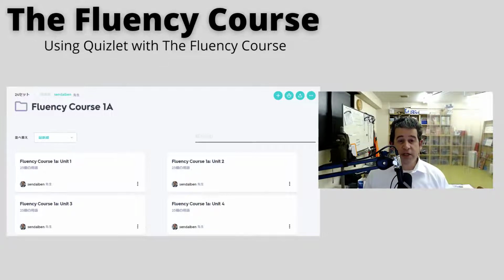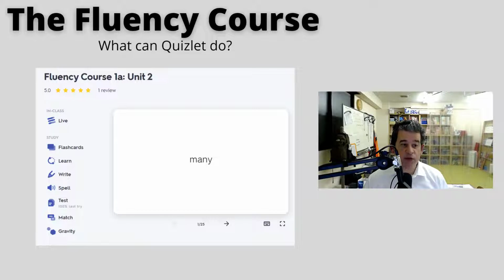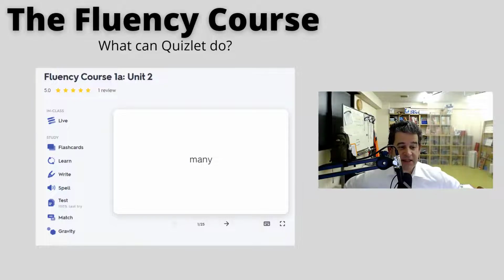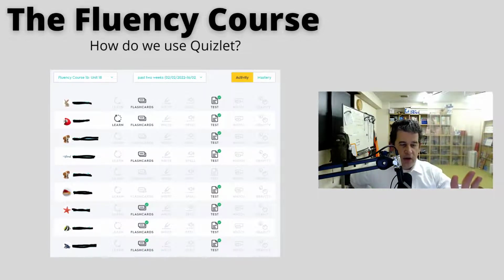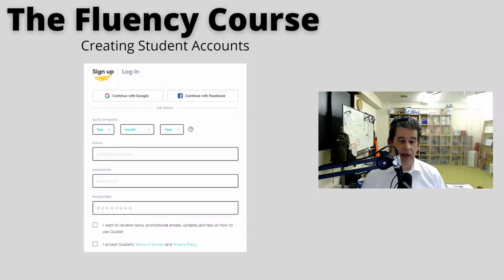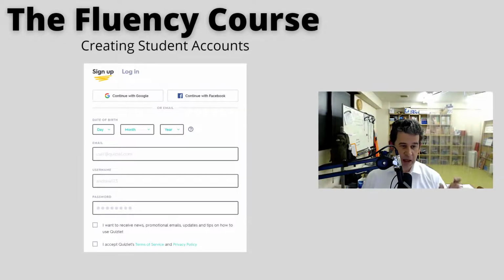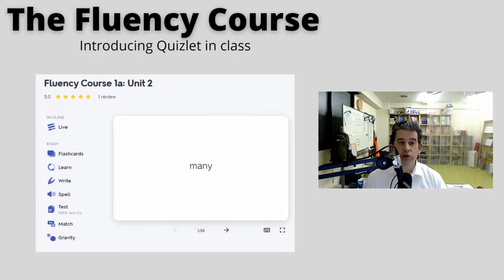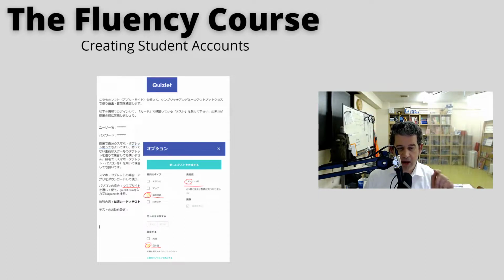The Fluency Course: Quizlet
This video talks about how teachers can use Quizlet with their students to preview and review language from The Fluency Course.